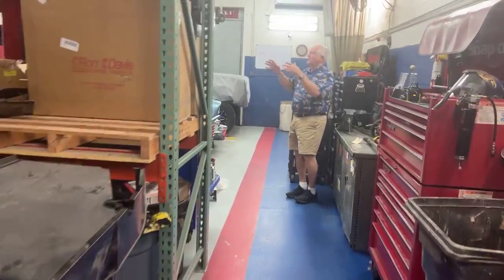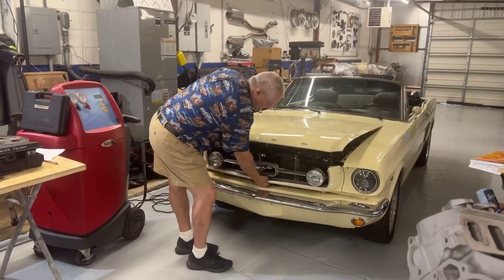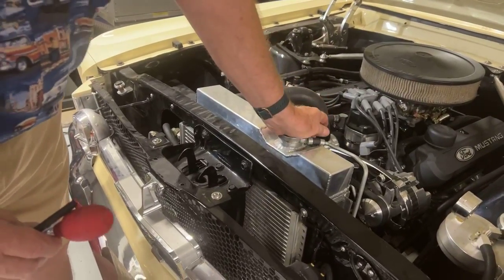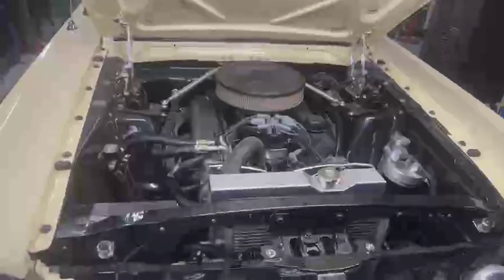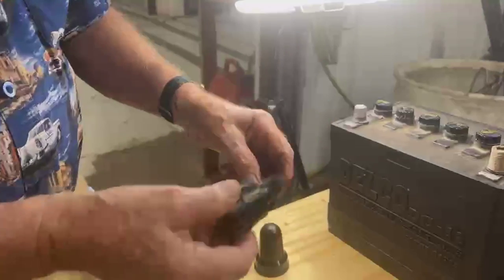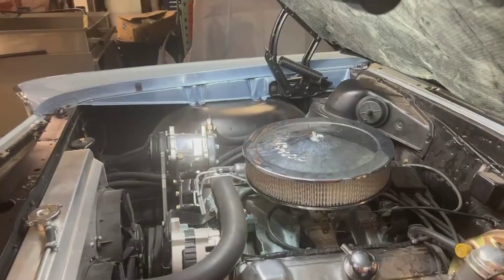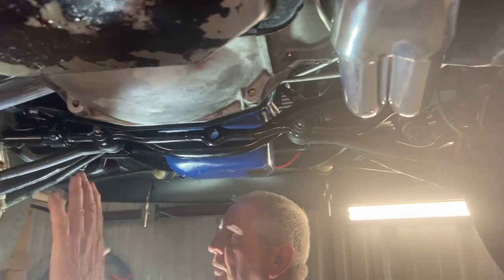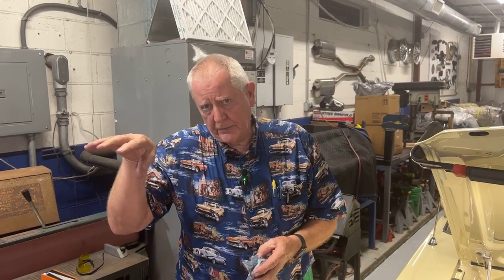Under the Hood: Basic Classic Car Parts You Should Know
Ever wonder what all the parts were under the hood of your car and how they all work?

I get questions about what’s under the hood all the time.

In this video, I’m going to show you what’s under the hood. I’ll go inside the garage, under the hood, and show you part by part what’s there and how it all works.  You’ll learn a lot and have a lot of fun.

You can also download our summary of the major car parts for free!  The Under the Hood Summary covers all the topics and parts of a classic car that we discussed in our Facebook Live event.

It is a great reference guide to help you remember all the parts that are under the hood of a classic car.

This video is a replay of a Facebook Live event that was held Saturday, September 17th at 1pm Central.

This replay is also on our Facebook page.  Like our page today and be notified of our next Facebook Live event

If you want us to send you a reminder message about the event before it starts, simply go here to register for your reminder.

Want to speak with an expert about your classic car restoration project or repair? Barry offers an online consultation service.

Wilson Auto Repair has proudly been repairing and restoring classic cars and trucks since 1980 in Garland, Texas.

Check out our classic car blog for more classic car information

Sign up for our newsletter and get the latest classic car news, restoration tips and more delivered to your email inbox

Have a classic car or truck you’d like to sell? Sell your car or truck on the Lindsay’s Classics website.

Looking to buy a classic car or classic truck?